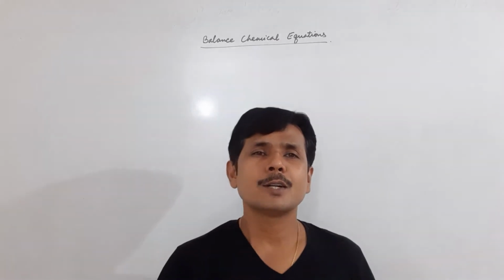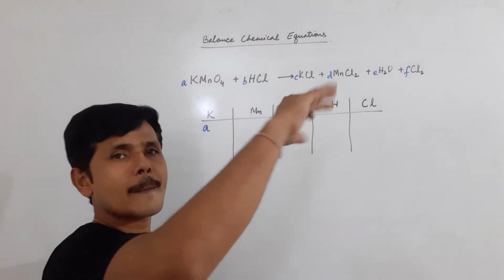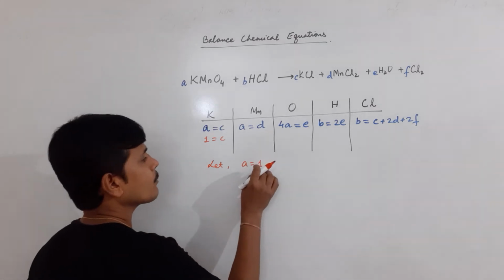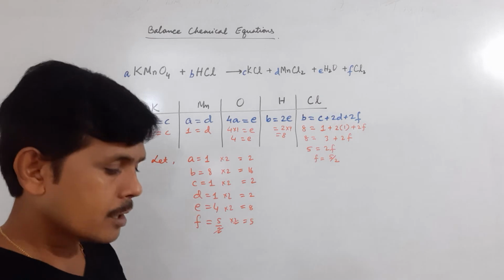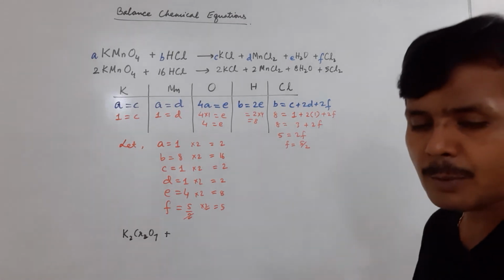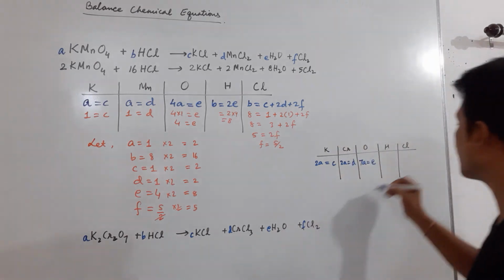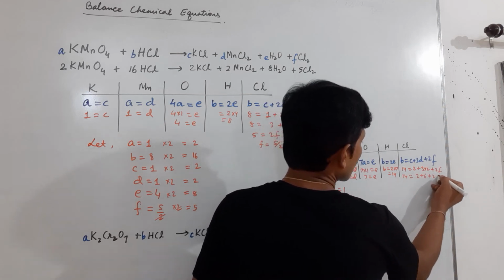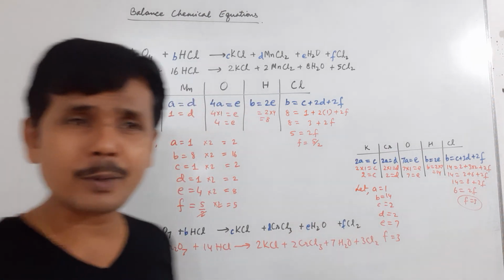Easiest way to "Balance Chemical Equations"